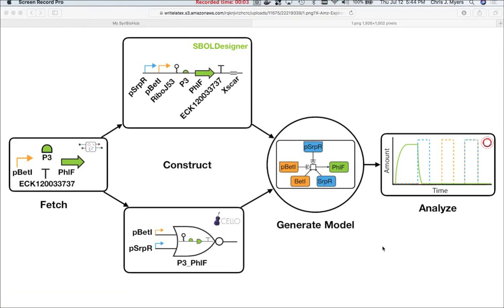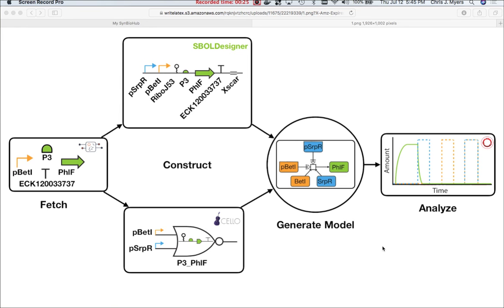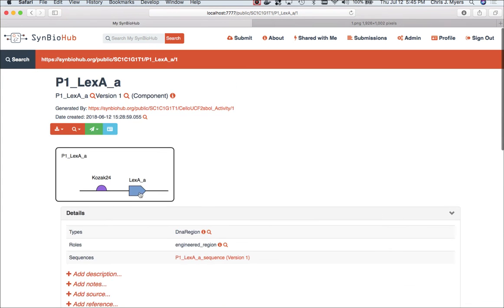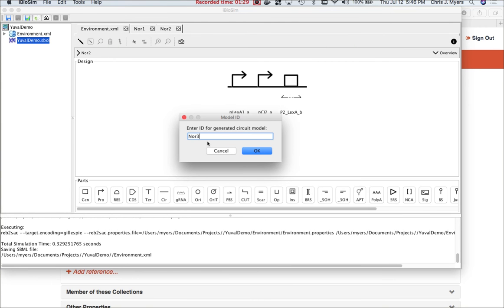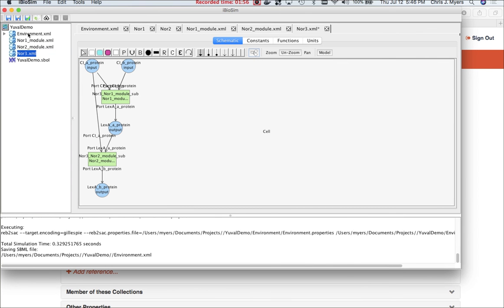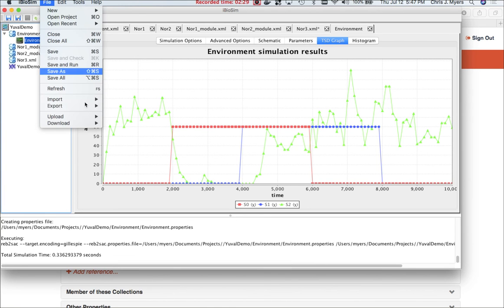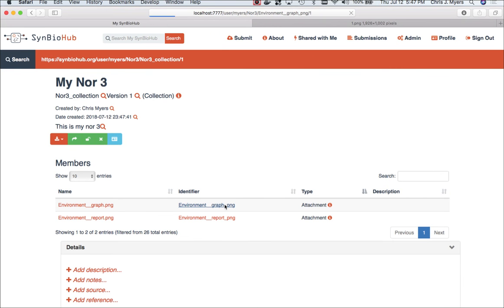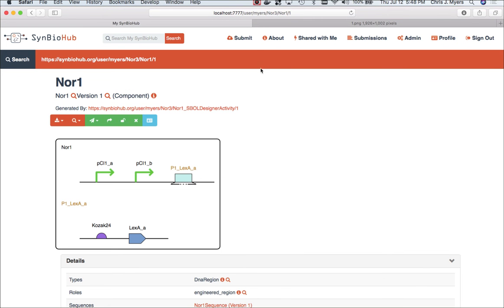Demo for SD2 Meeting July 2018